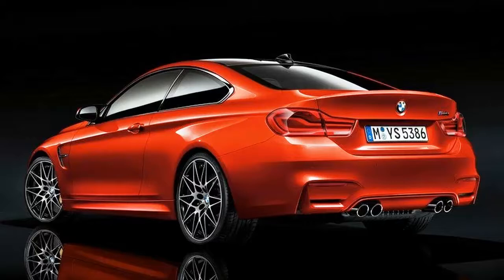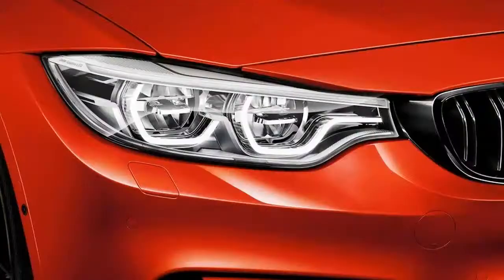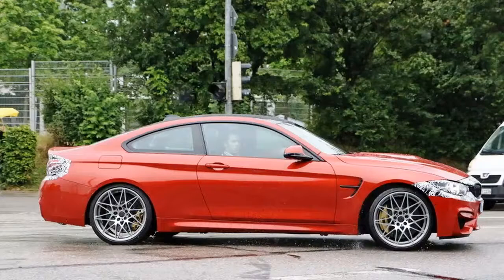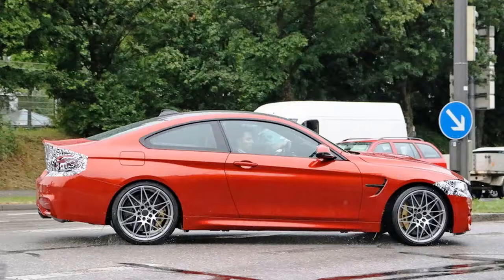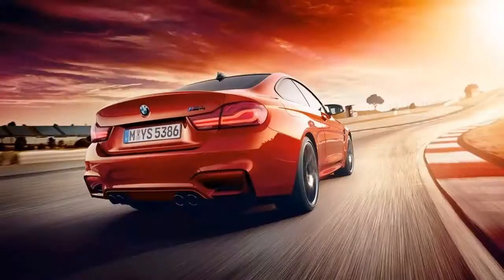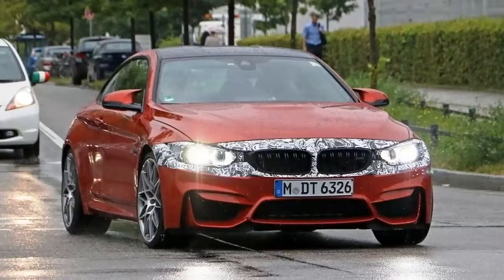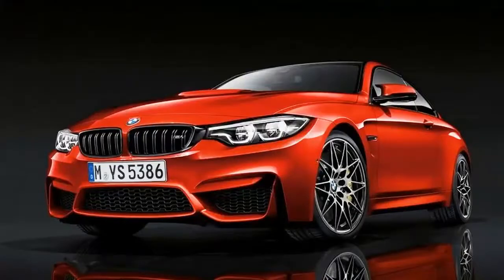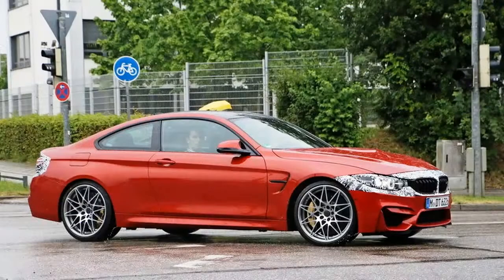WOW 2018 BMW M4 Review